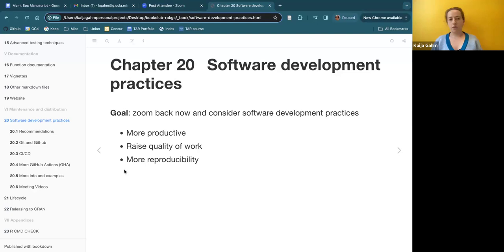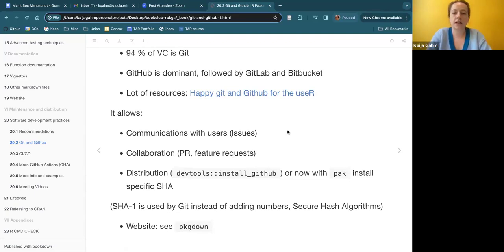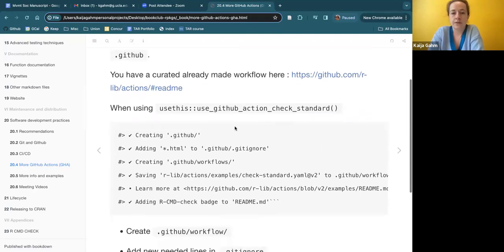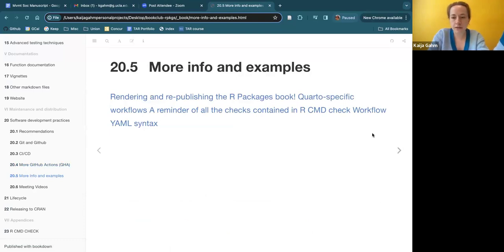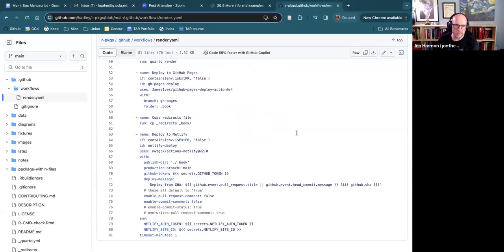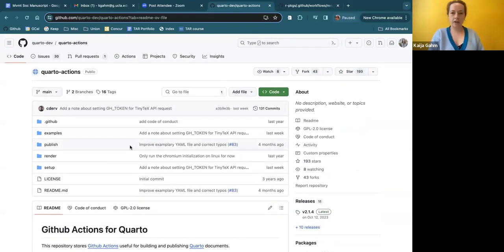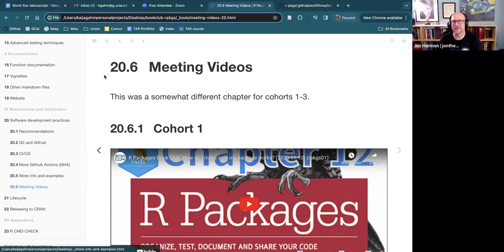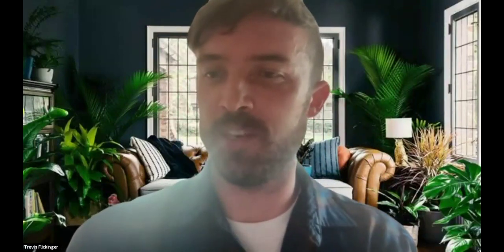R Packages: Software development practices (rpkgs06 20)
Kaija Gahm leads a discussion of Chapter 20 ("Software development practices") from R Packages by Hadley Wickham and Jenny Bryan on 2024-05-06, with the DSLC rpkgs Book Club. Cohort 06